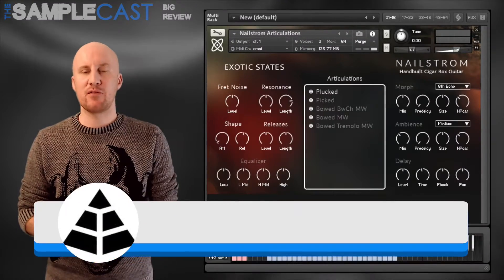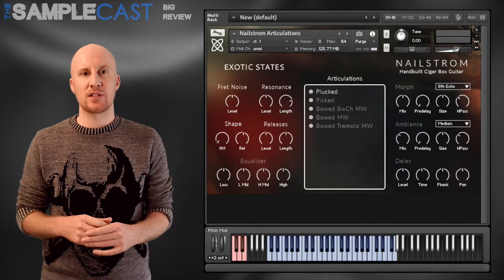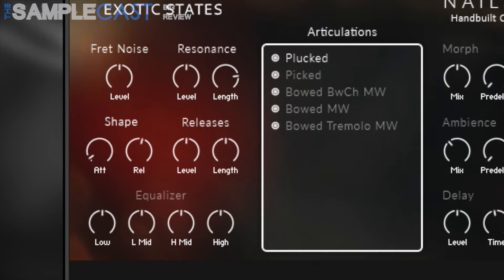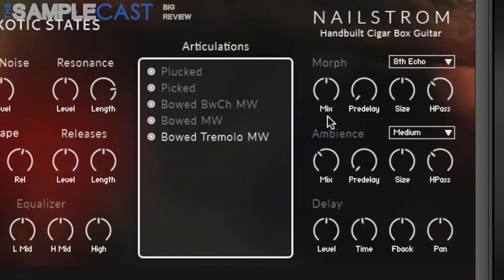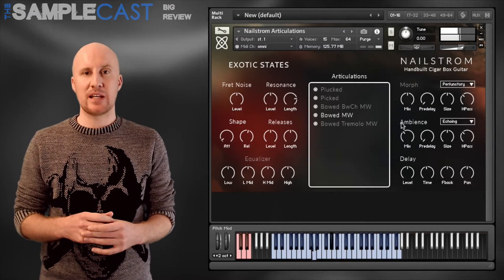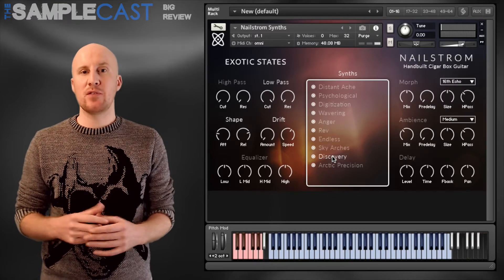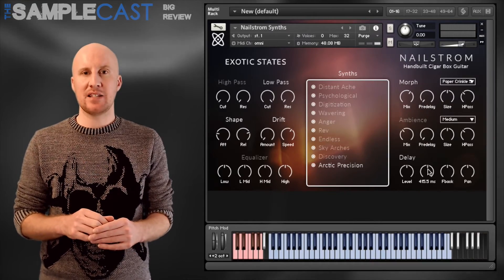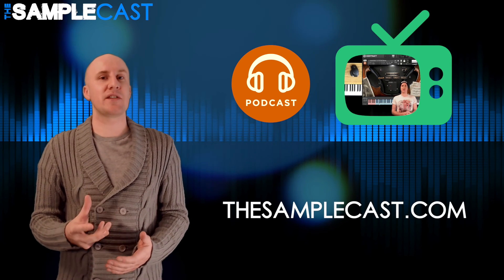The Samplecast - Audio Imperia / Exotic States "Nailstrom" - Big Review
Big Review section of The Samplecast episode 9 - Audio Imperia / Exotic States "Nailstrom"